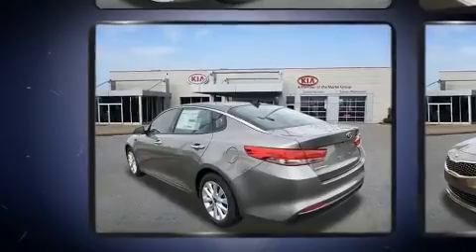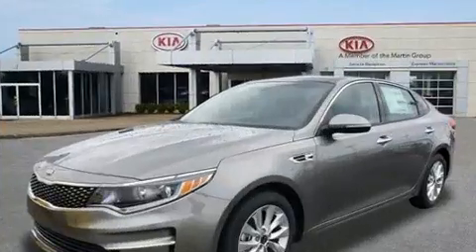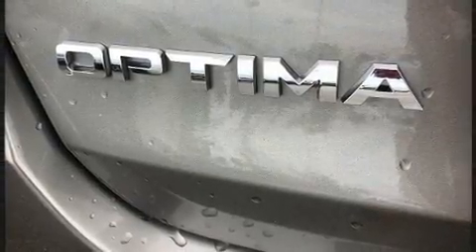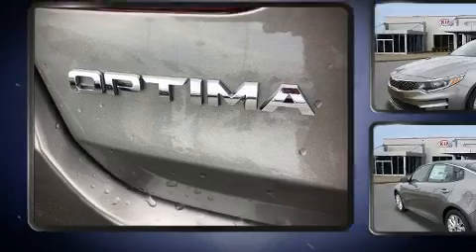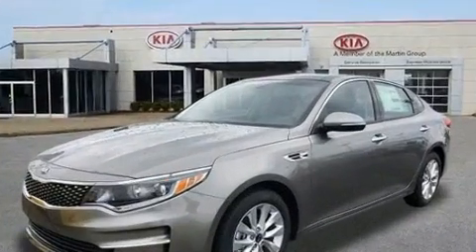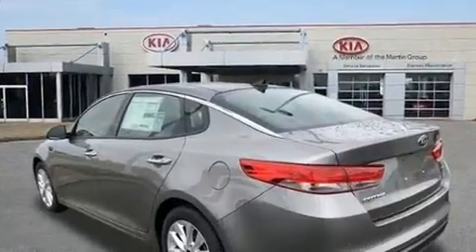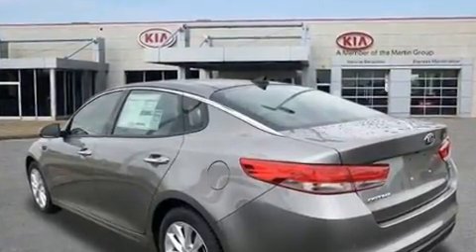2018 Kia Optima EX in Bowling Green, KY 42104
Martin Kia

You can expect a lot from the 2018 Kia Optima. This 4 door, 5 passenger sedan is waiting for you to take home! Under the hood you'll find a 4 cylinder engine with more than 170 horsepower, and for added security, dynamic Stability Control supplements the drivetrain. A wealth of standard features means that you no longer have to sacrifice. Like heated seats, delay-off headlights, 1-touch window functionality, a tachometer, tilt and telescoping steering wheel, blind spot sensor, an overhead console, and more. Features such as automatic climate control and leather upholstery prove that economical transportation does not need to be sparsely equipped. Kia also prioritized safety and security by including: head curtain airbags, front side impact airbags, traction control, brake assist, anti-whiplash front head restraints, a security system, an emergency communication system, and 4 wheel disc brakes with ABS. This car was designed with safety in mind, allowing you to drive with even greater assurance. Our aim is to provide our customers with the best prices and service at all times. Stop by our dealership or give us a call for more information.